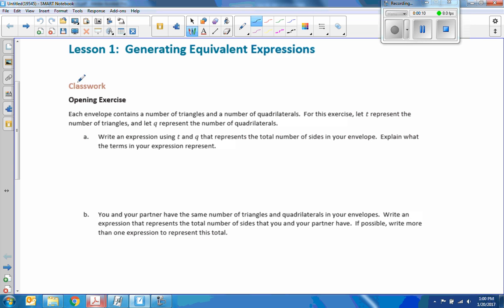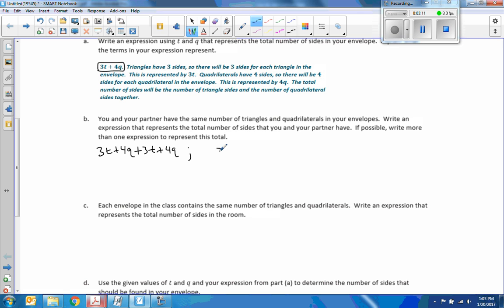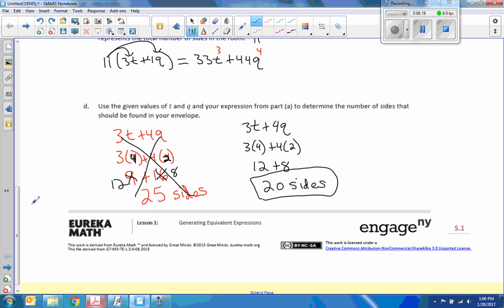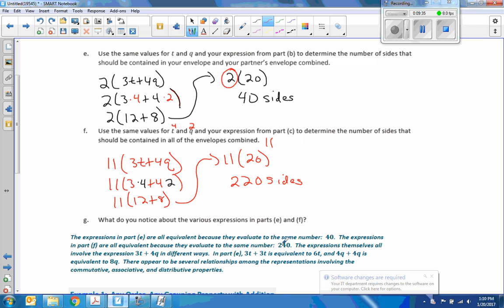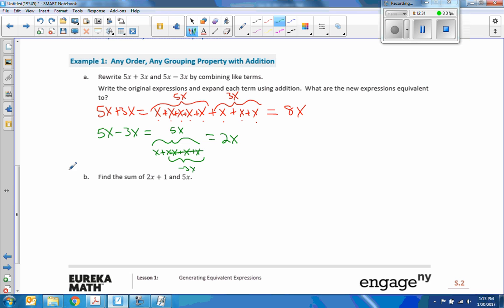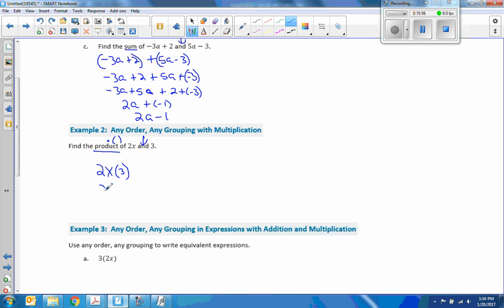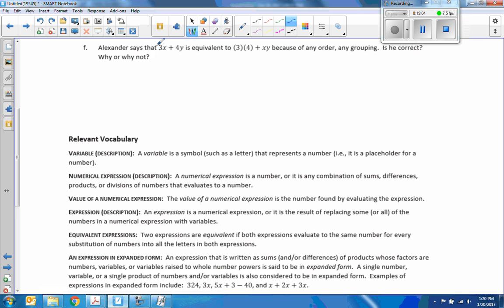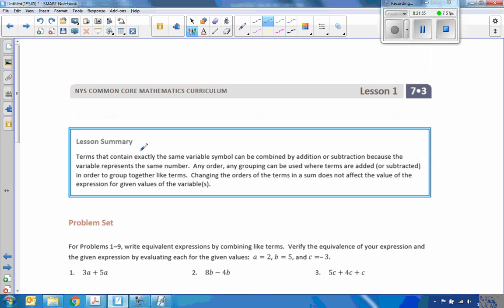Math 7 Module 3 Lesson 1 Video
Generating Equivalent Expressions